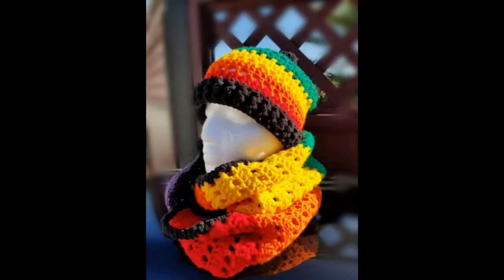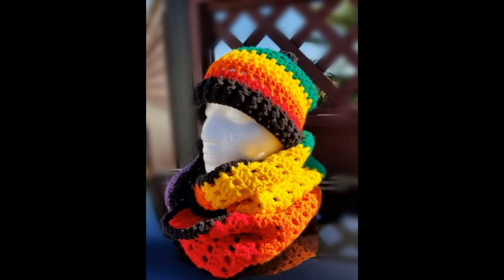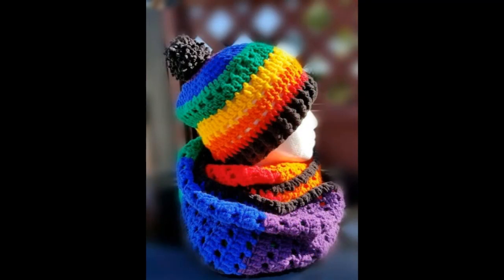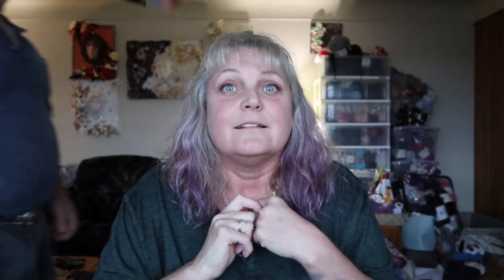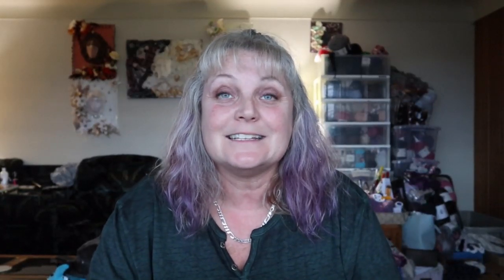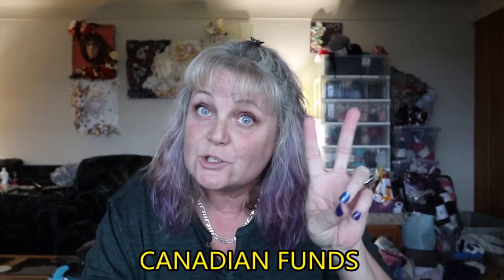Loud And Proud Set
Sandy Clark
Nanaimo, BC
V9R 6X6